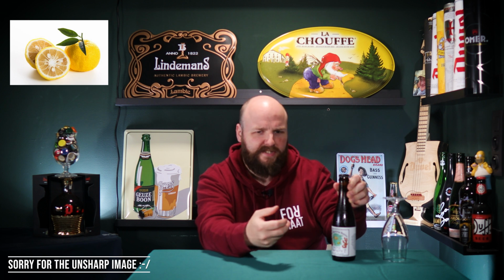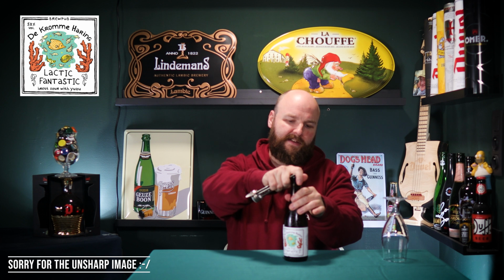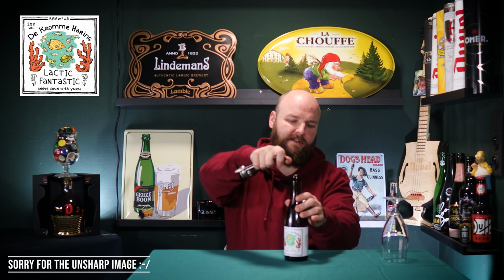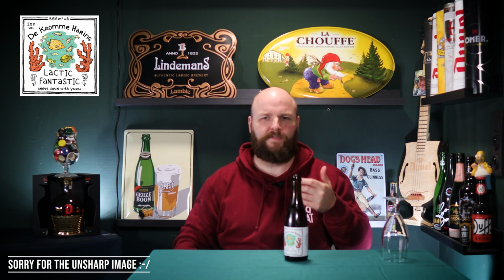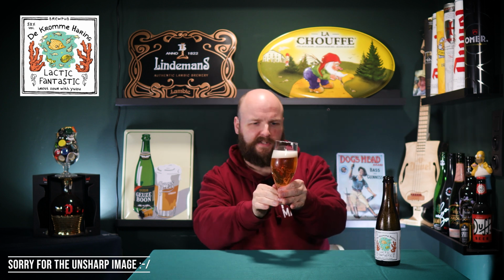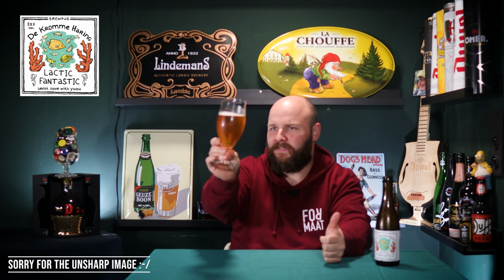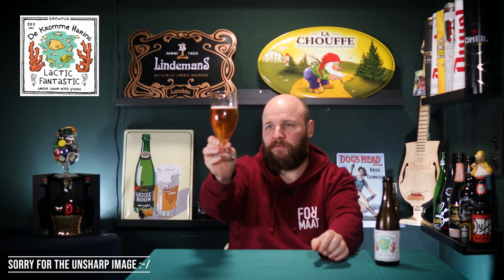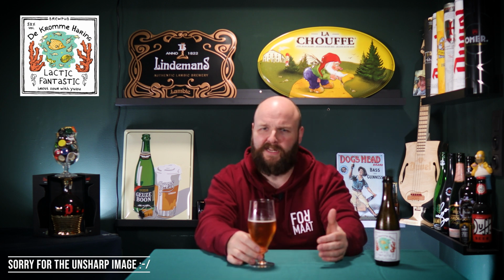Brew Review 187 - Lactic Fantastic Yuzu (De Kromme Haring)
Today's beer review is full of surprises. A lovely crossover Sour Ale from Holland. Let's see it!

00:00 Thumb
00:02 Intro
00:19 What are we talking about?
00:55 Bottle & Design
01:27 About The Beer
03:06 Pour & Looks
04:08 Fragrance
05:48 Tasting it
08:48 The Verdict